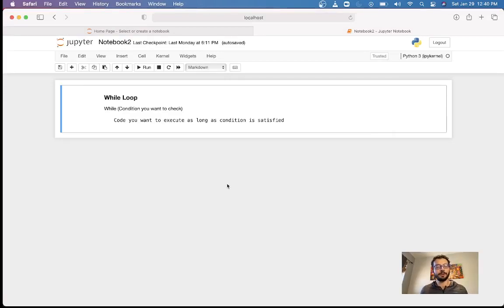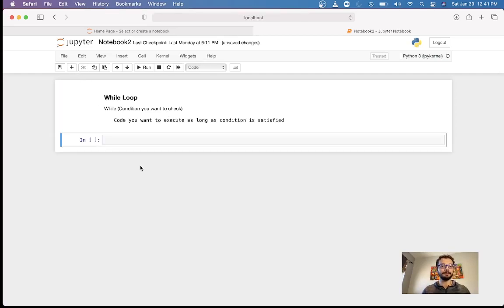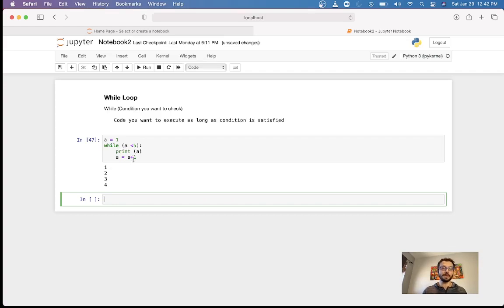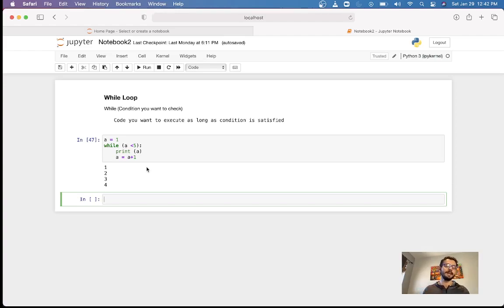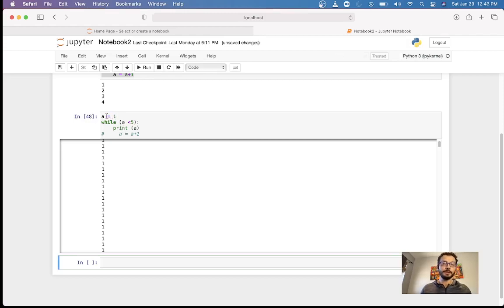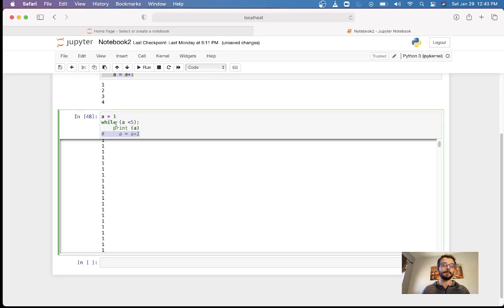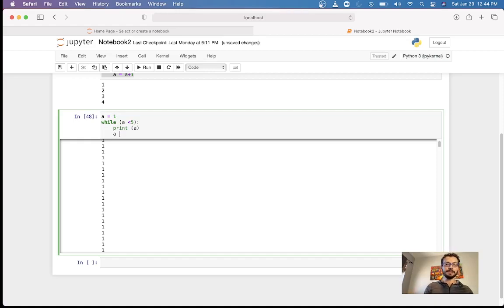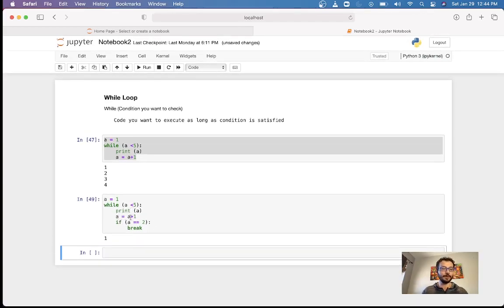Python While Loops: Everything You Need to Know